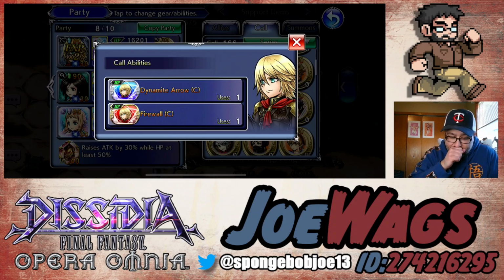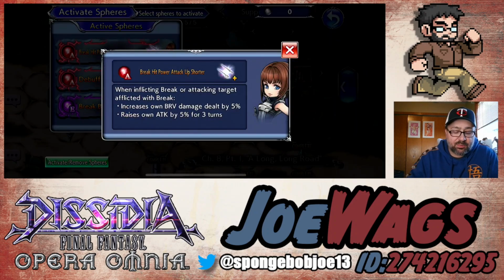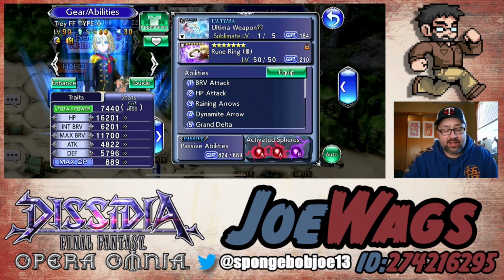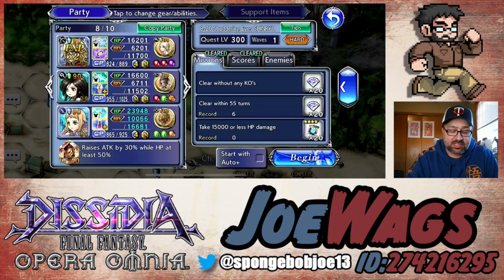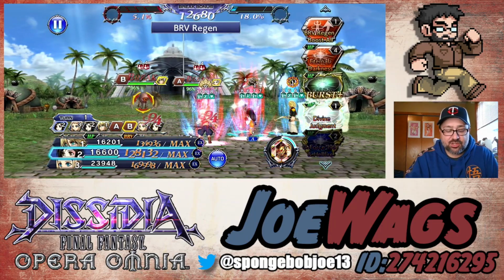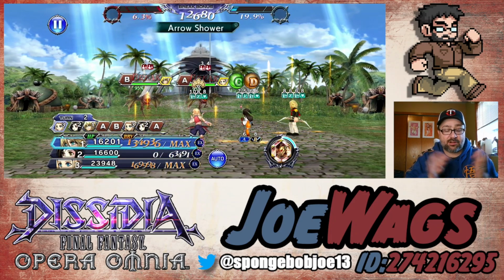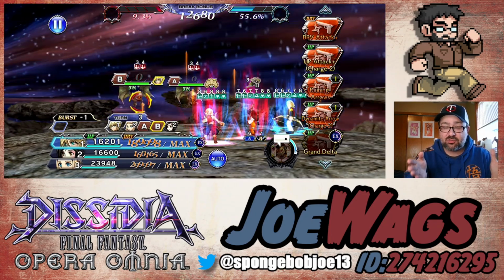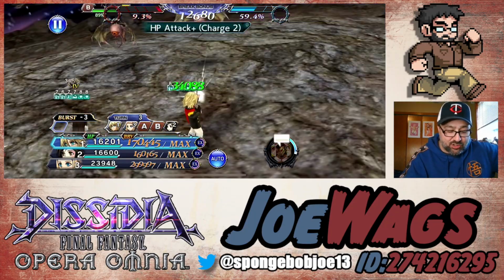I TRIGGERED A TREY BURST PHASE THAT NEVER ENDS WHILE RECORDING HIS CHARACTER GUIDE! NEGATIVE TURNS?!